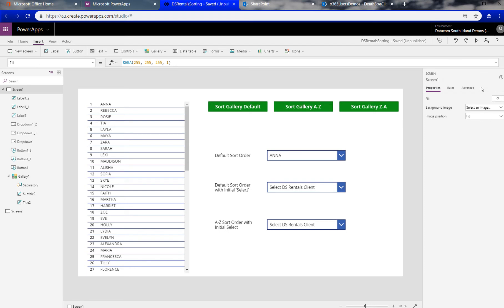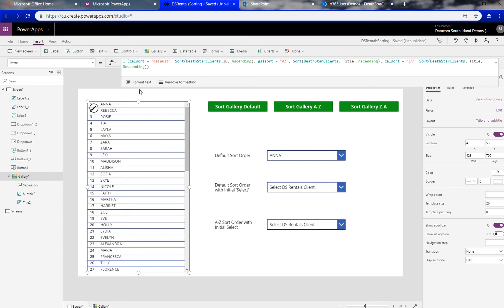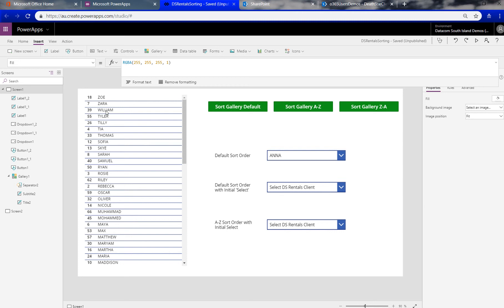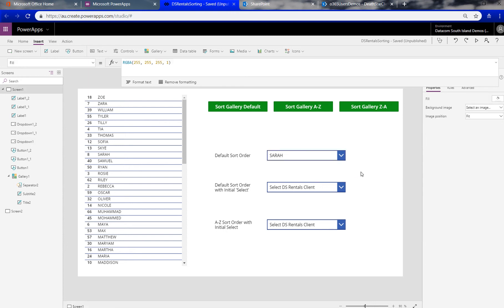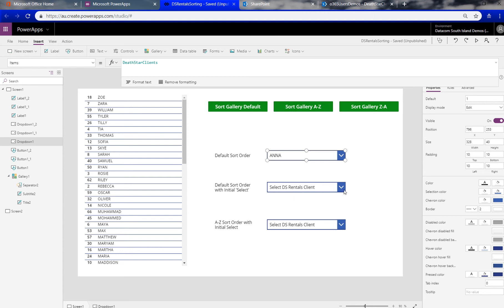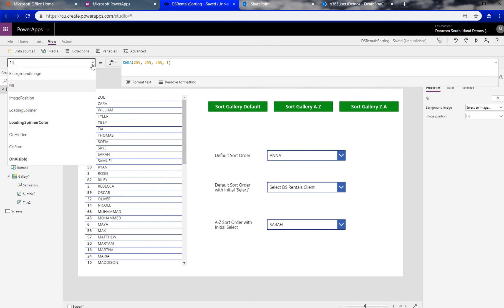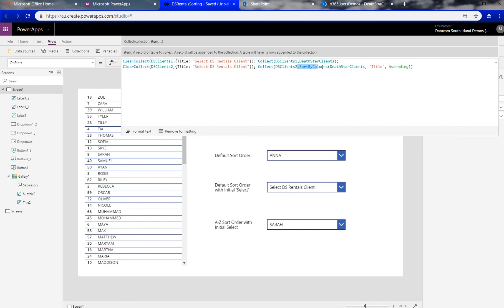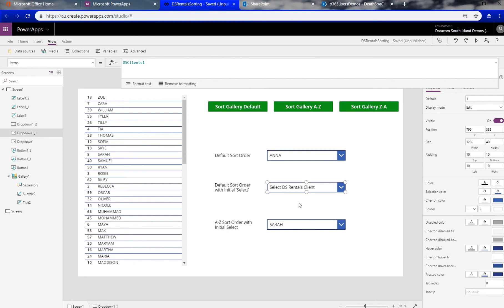PowerApps Sort your data sources a-z in aCollection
Have you ever needed a dropdown control to be listed alphabetically, but your data source isnt ordered that way? Or need to have placeholder text in a dropdown as the first option? If you do - this little clip should help you. I hope!